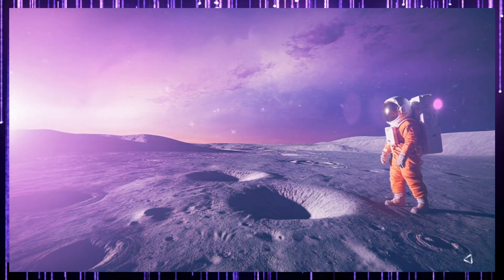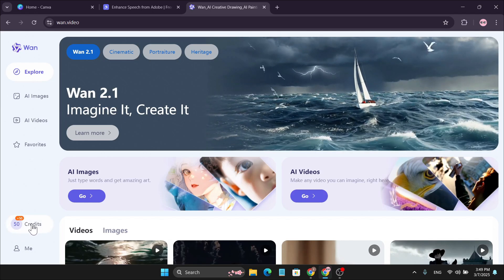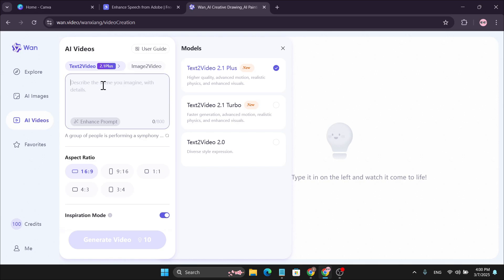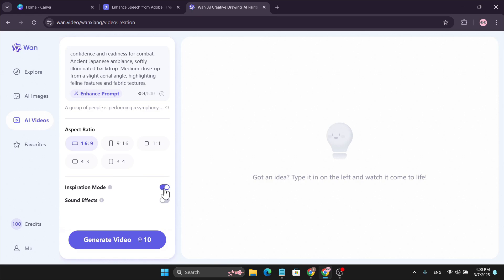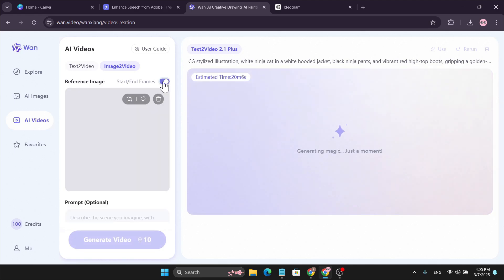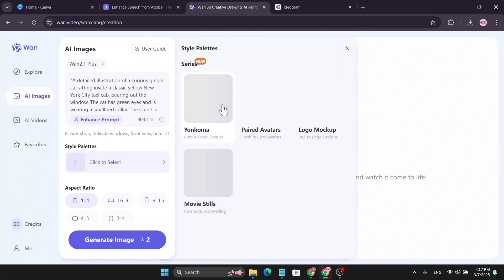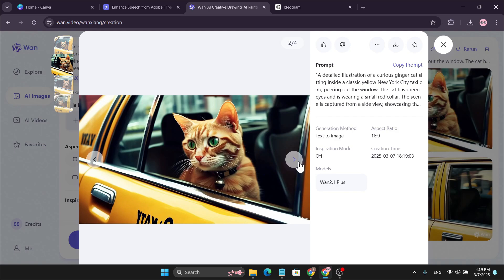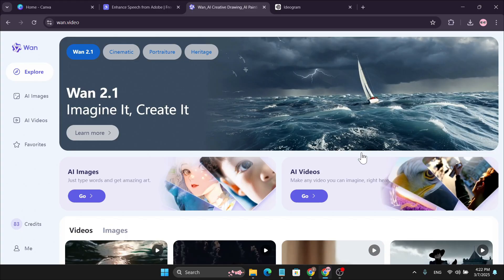WAN 2.1 100% FREE AI Video Generator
WAN 2.1  FREE AI Video Generator
If you're looking for a free AI video generator that delivers high-quality results without any hidden fees, the WAN 2.1 model is the answer.
This  tutorial video covers everything from converting images to videos using this ai image to video generator free tool, to testing its text-to-video capabilities, and even providing a detailed wan 2.1 review.

ai movie generator
wan 2.1
wan 2.1 deutsch